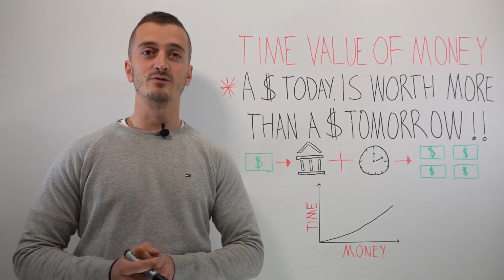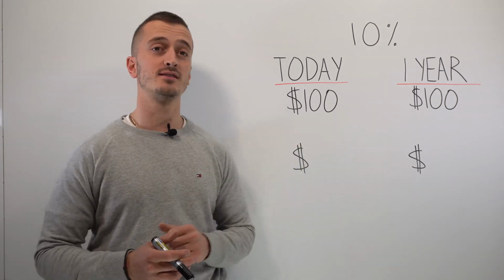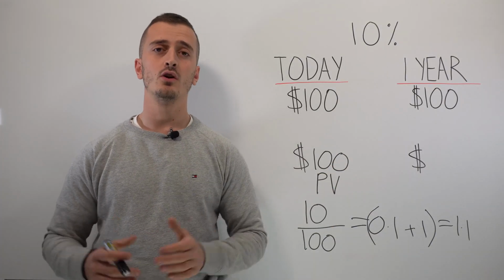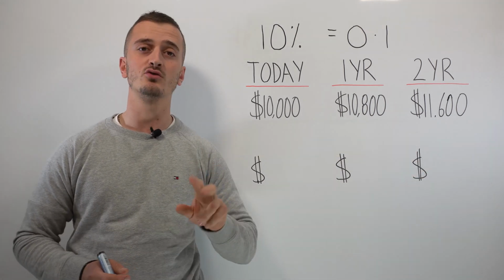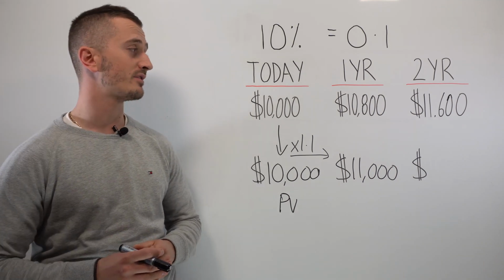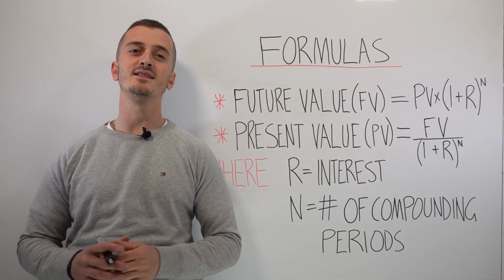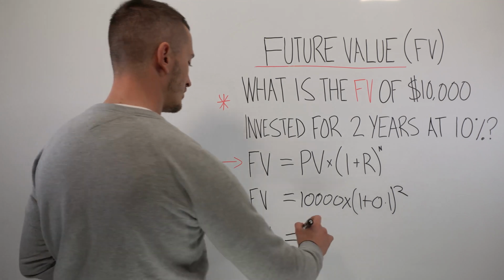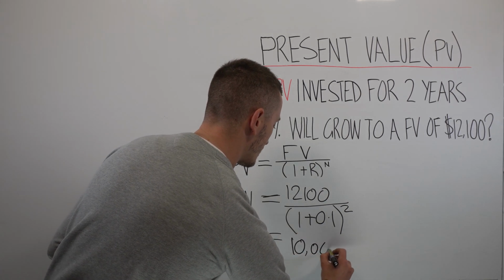Time Value of Money Explained Simply (Beginners)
The concept of time value of money is very important to understand. Used by both investors and individuals, the time value of money definition says that a dollar today is worth more than that same dollar tomorrow. In this video I assume you are new to the world of finance and slowly work through a variety of time value of money calculations by incorporating different problems and equations through a range of examples.

Once you have a grasp on the concept, we will then proceed to go through the time value of money formulas, known as the future value formula and present value formula.

By gaining a good understanding of TVM you will see how you can potentially make better informed decisions when investing, saving, and spending money. By keeping it simple and working with easy to follow interest rates, it should become clear to you why we value money the earlier it is received.

Timecodes

0:00 Intro
0:35 Time value of money definition
1:00 Important TVM considerations
1:39 Simple time value of money problems
7:26 Time value of money formulas
8:24 Future value example
9:29 Present value example

This is the first video of a time value of money playlist that I have put together. The link to the playlist is down below.